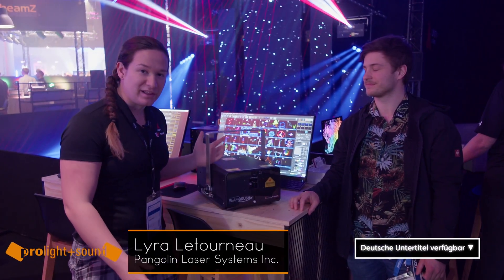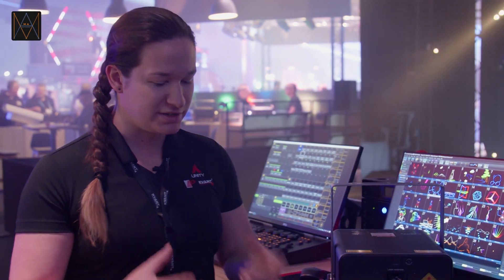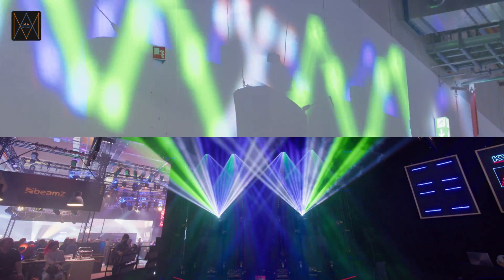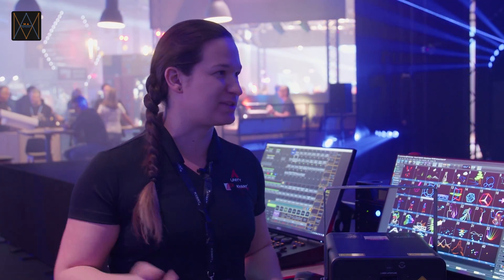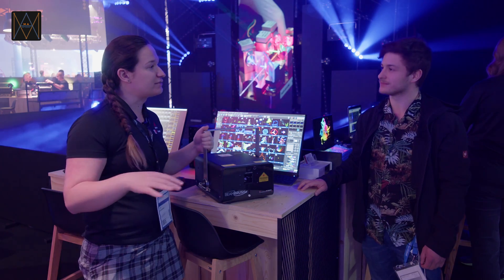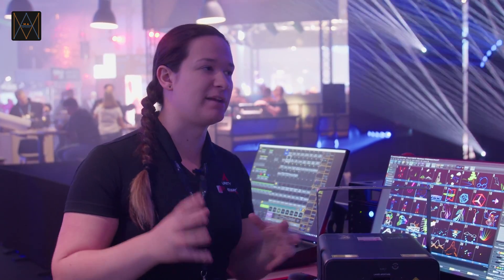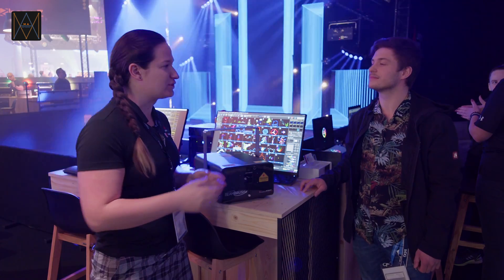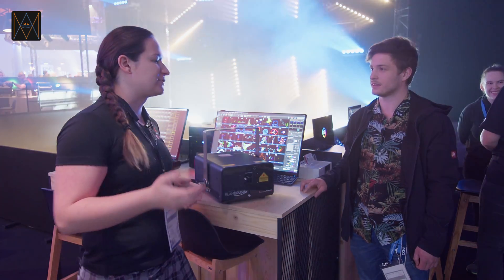Prolight Series - Pangolin | Sneak Peak into Beam Brush w/ Lyra Letourneau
With Beam Brush, Pangolin equips laser systems with a completely new design tool. The divergence of the laser can be dynamically modulated in high frequency within the show programming. How this works and whether it will soon be available in all laser systems, you can see in the video. 😎

TEAM
Host: Lukas Riffel - @luri_lazer
Camera: Lukas Runge - @XtremeTech
Chief editor: Lena Pohl - @lena_eaton

MUSIC
Intro: Evgeny Bardyuzha - Spinnin Hexagon

Outro: WolfLife - Feel Free

CHAPTERS
00:00 Intro
00:27 Overview
01:14 Graphic Shows
01:40 How it works
02:25 Availability
02:46 Endcard